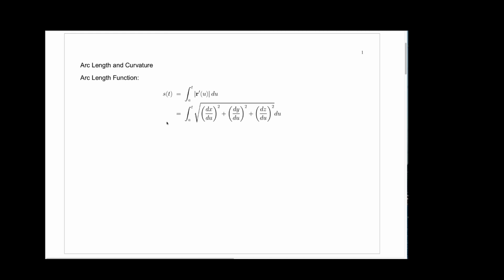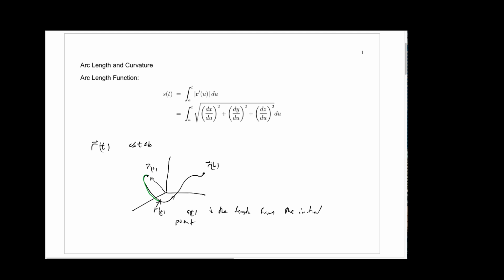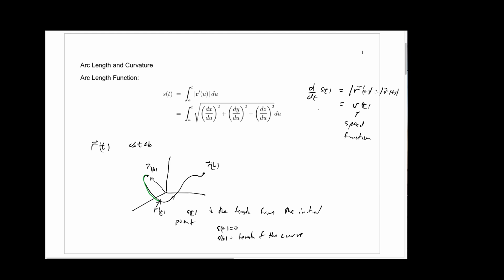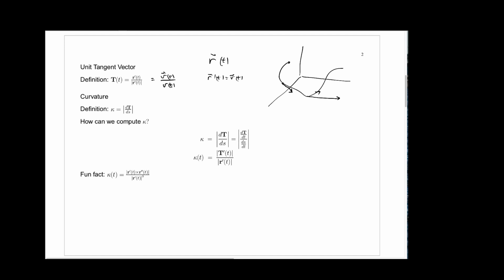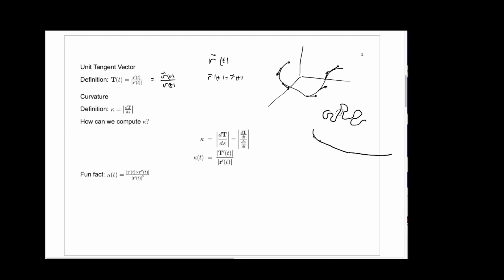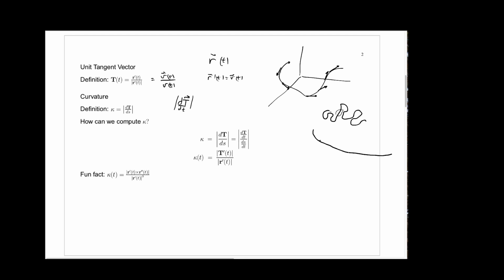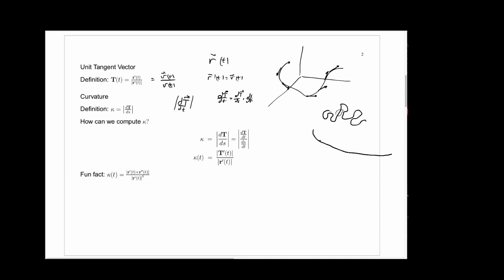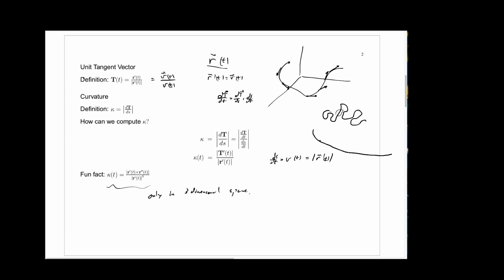13 3arclengthandcurvature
Arc Length Function and Curvature